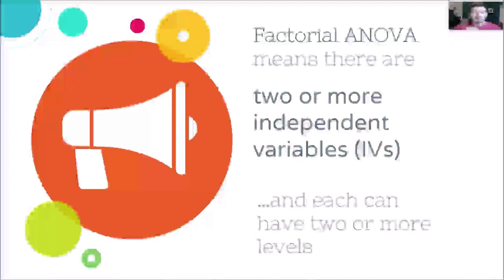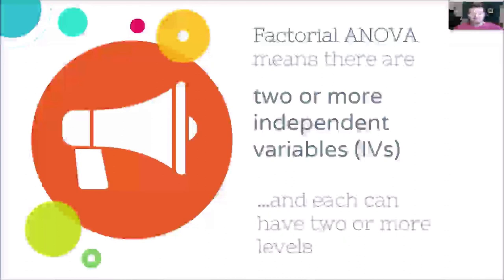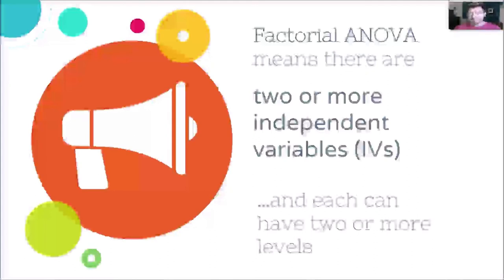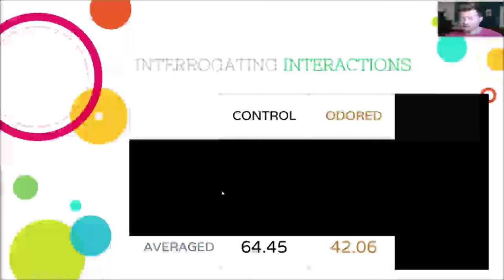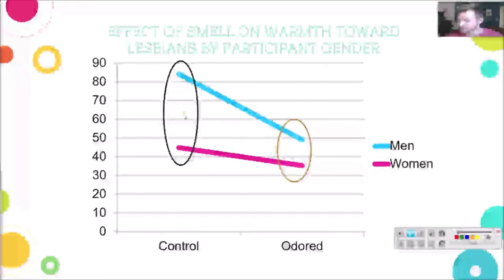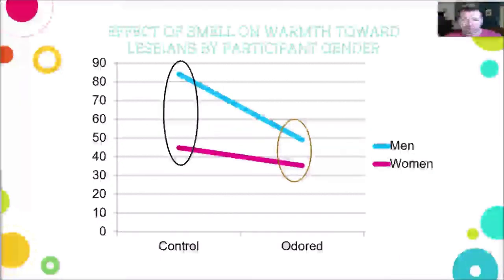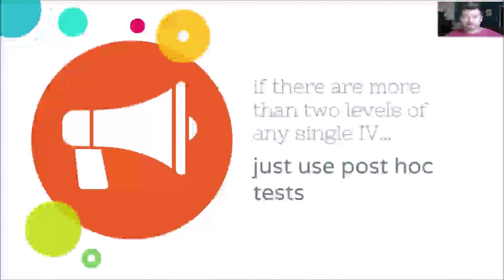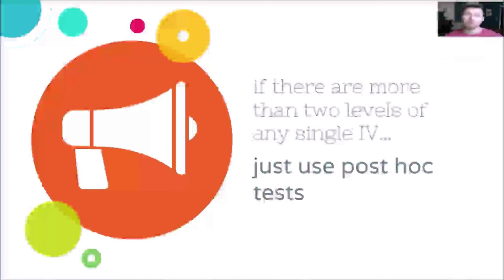Factorial ANOVA Lecture